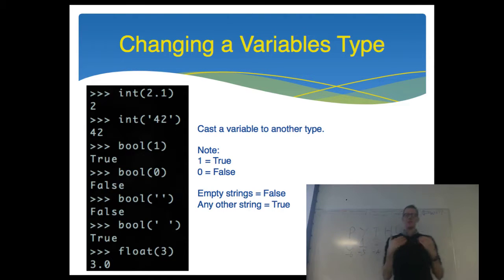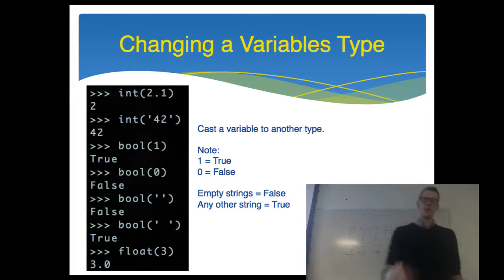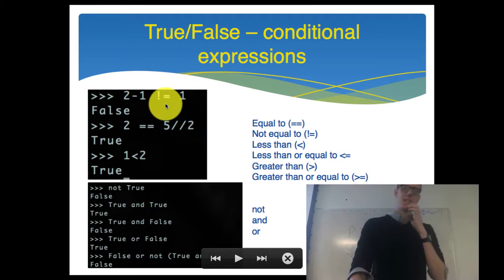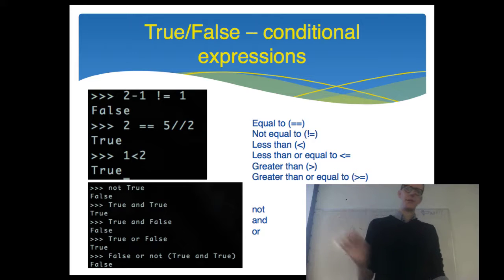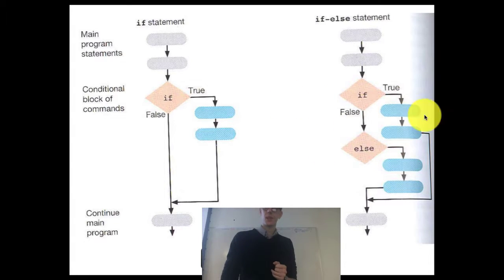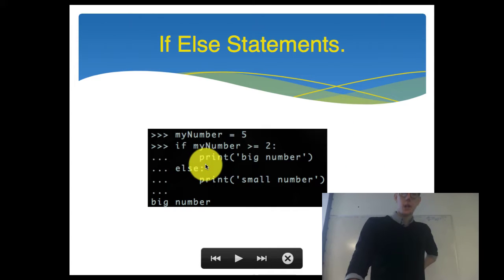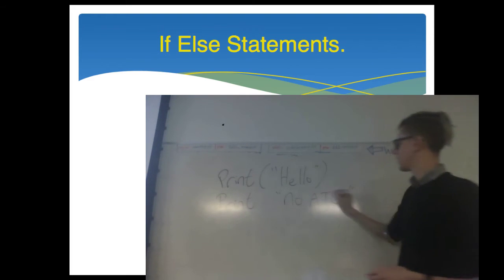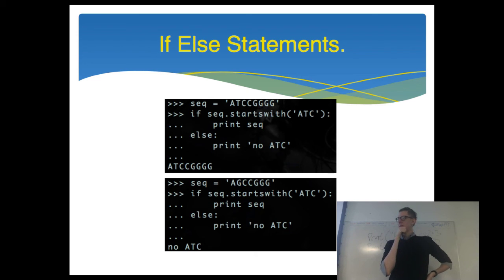UCLA Collaboratory Python Workshop - Part 3. Boolean and If Statement